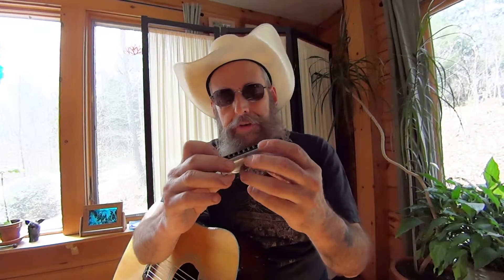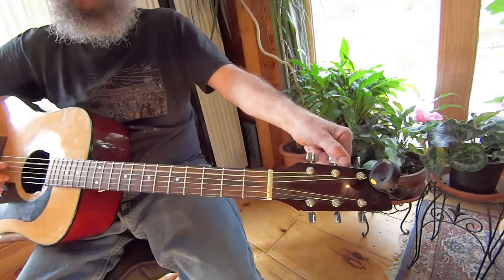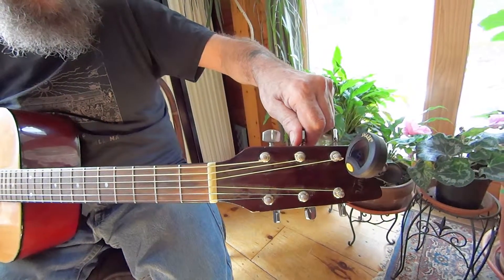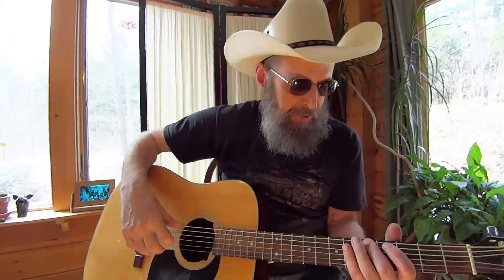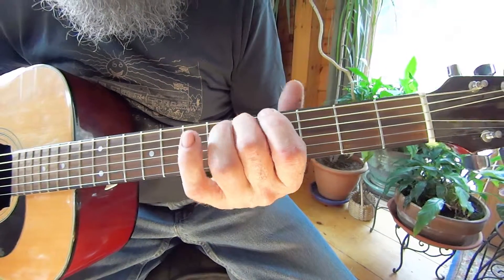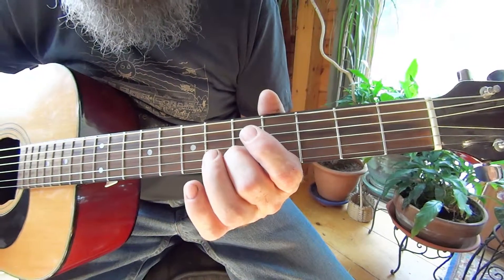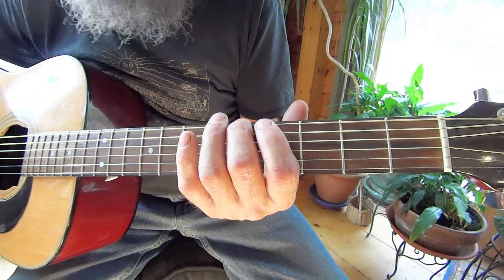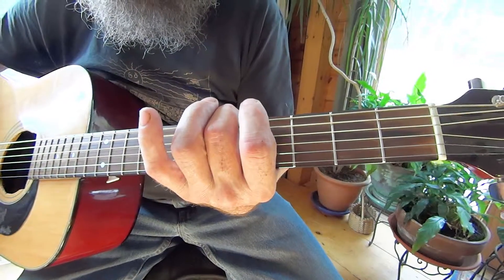FREE BLUES GUITAR LESSONS-How to tune up with an "A" harmonica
A look back to the happy olden times before the modern day of guitar tuners! You'll laugh, you'll cry, but it's all true!